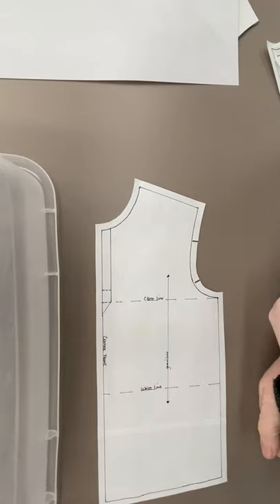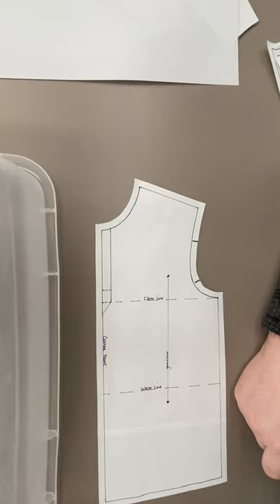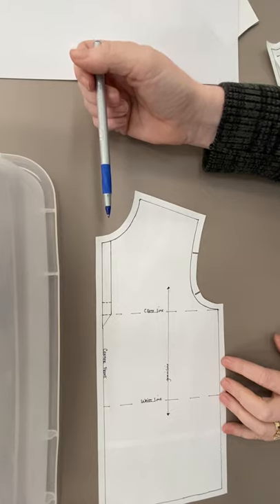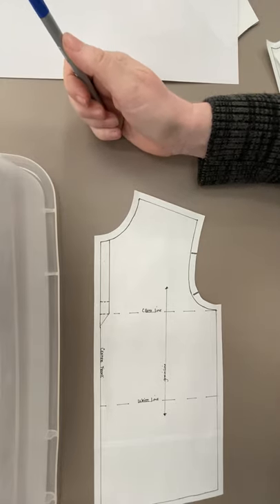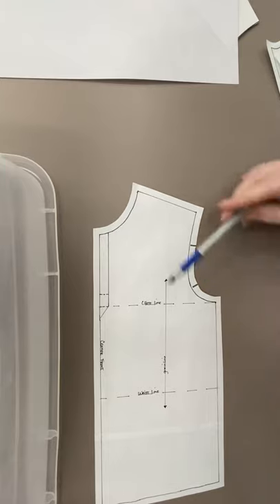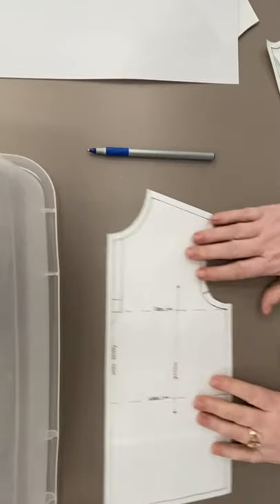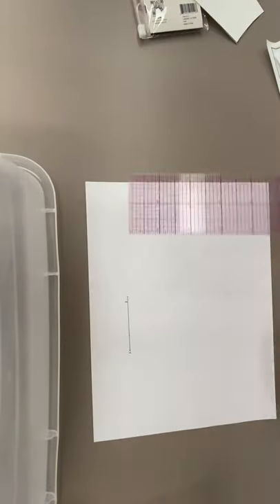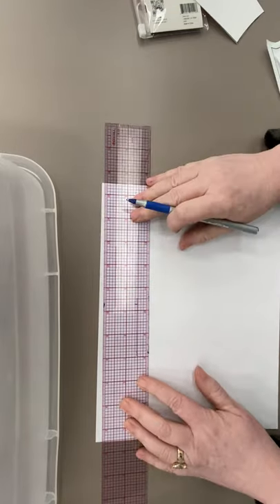neck placket bodice